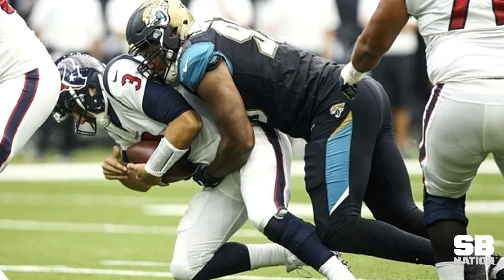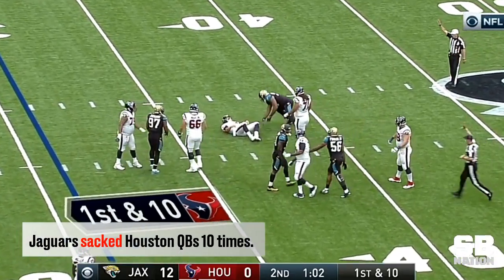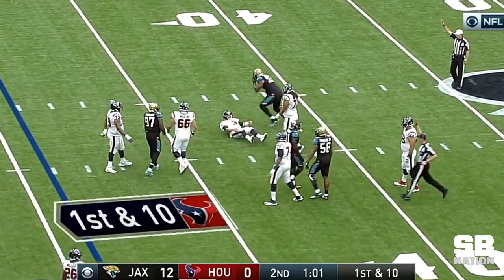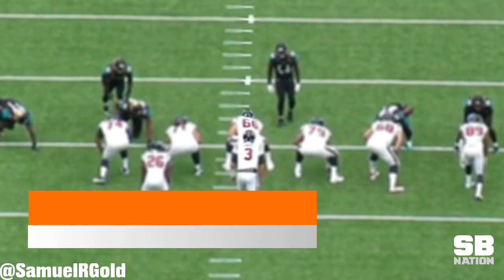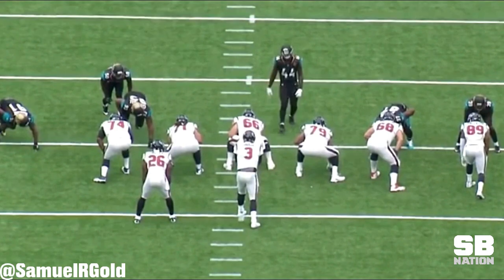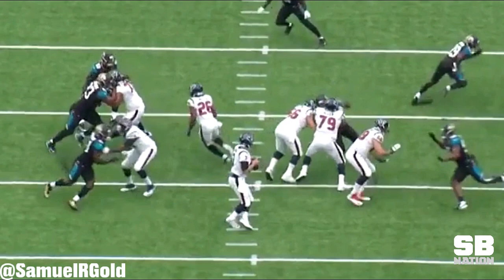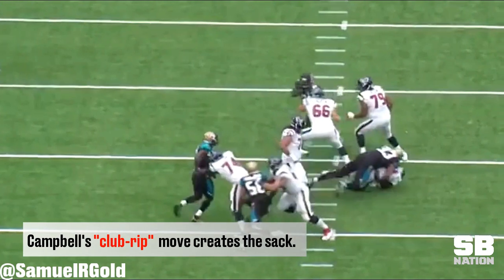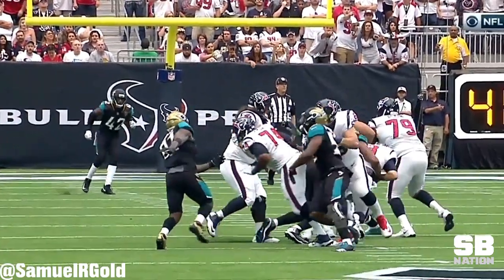Film Room: Calais Campbell breaks the Jaguars' franchise sack record (Big Play Ep. 4)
In this video breakdown, I looked at Calais Campbell's franchise record breaking sack versus the Texans. In this play, he used a "club-rip" move versus the Texans' left guard.